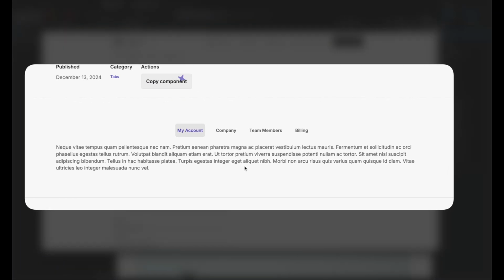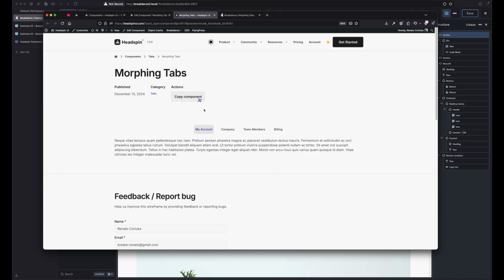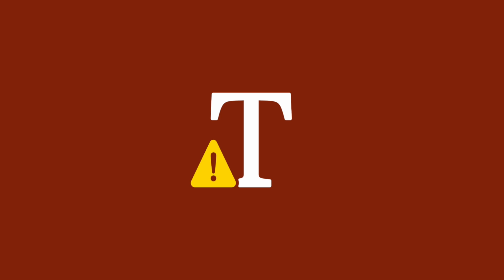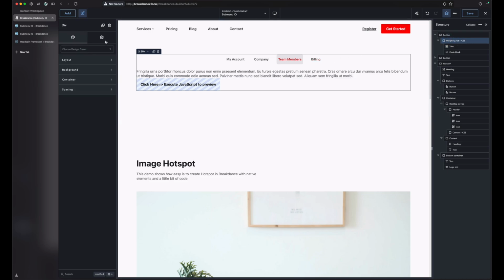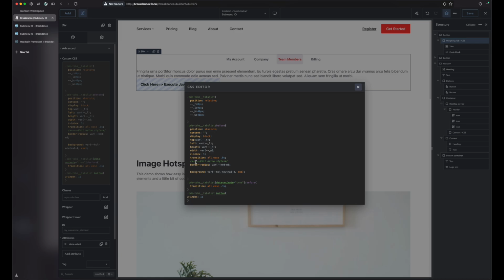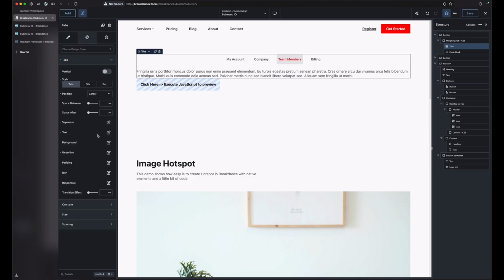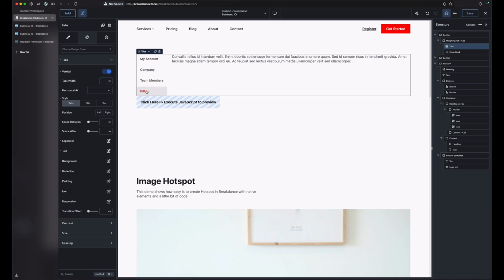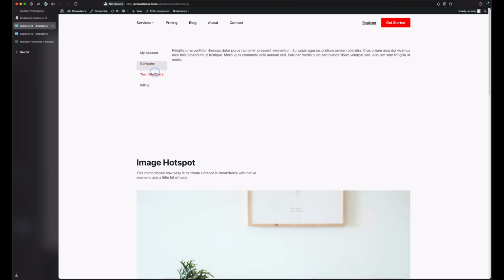Morphing Tabs Component for Breakdance Builder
Explore the innovative Morphing Tabs component in Breakdance Builder! This feature-rich component transforms traditional tabs into dynamic, interactive elements with smooth morphing animations. Perfect for showcasing content in a sleek and organized manner, Morphing Tabs enhance user experience and visual appeal.

In this video, we’ll show you how to implement Morphing Tabs for your website.

Transform your website with the Morphing Tabs component in Breakdance Builder today!